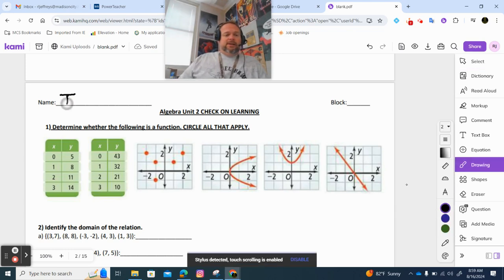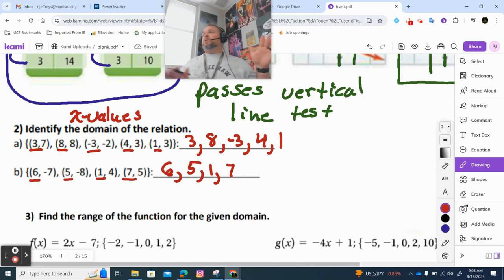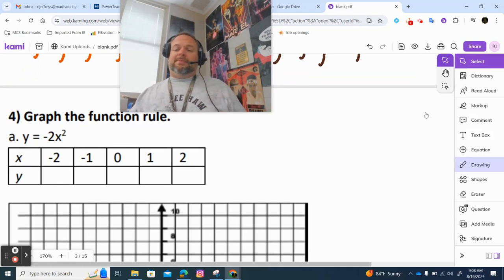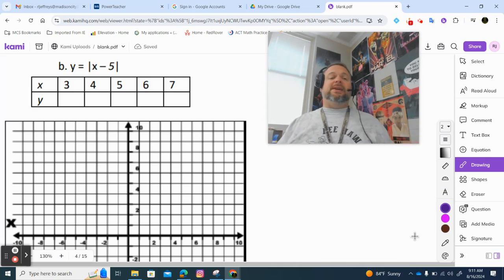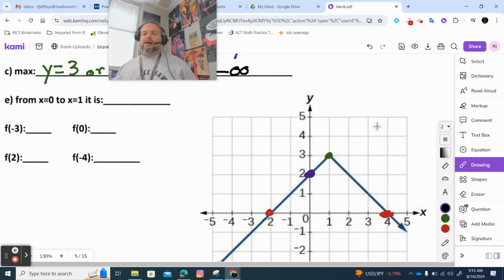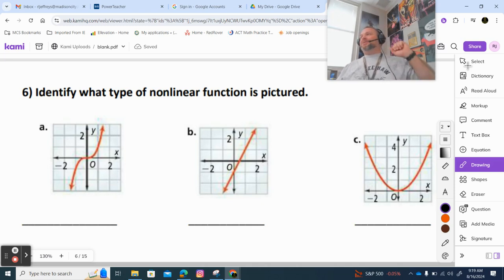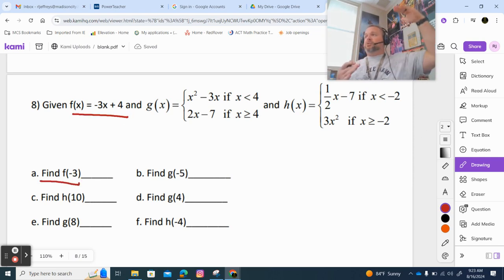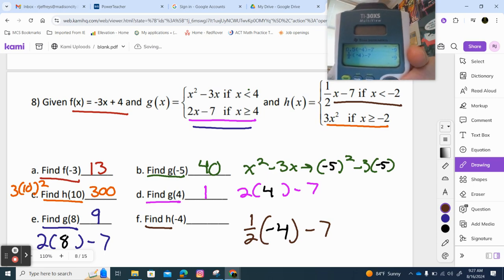Unit 2 Check on Learning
A review of identifying functions, domain, finding range, graphing using a chart, characteristics of graphs, piecewise functions, and step functions.